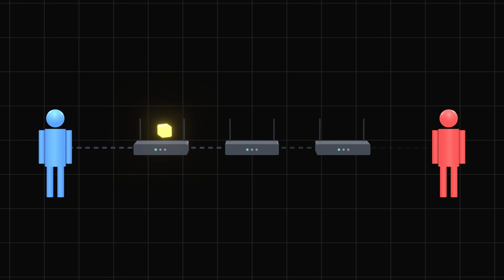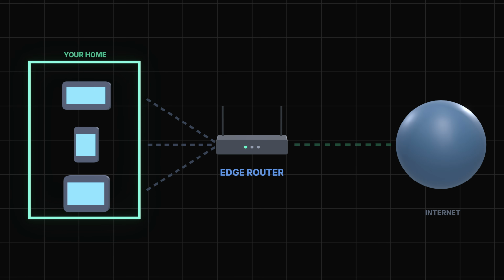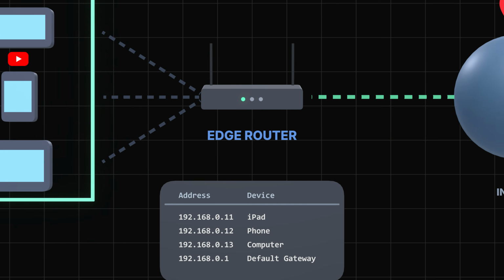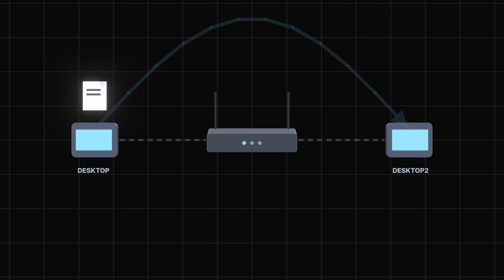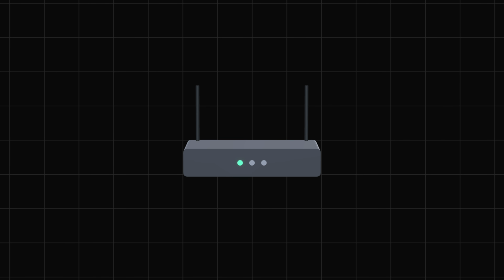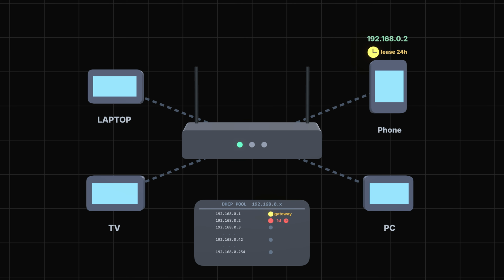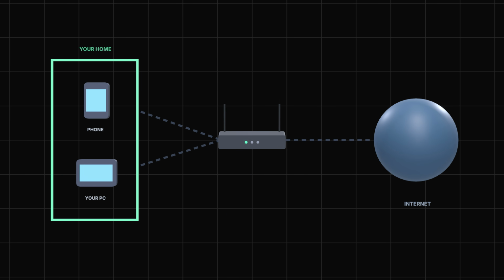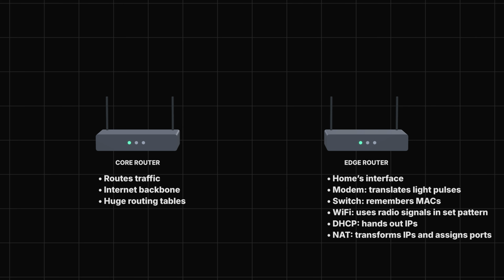The Device That Connects You to the Internet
How routers work and the difference between core routers and edge routers. This video explains packet forwarding, routing tables, and how routers choose the next hop as data travels between networks. We then focus on the home router as an edge router connecting your local area network (LAN) to the internet. Explore the roles of a modem, Ethernet switch, Wi-Fi access point, DHCP (Dynamic Host Configuration Protocol), NAT (Network Address Translation), and a firewall. Learn how devices receive IP addresses, share a public IP address, and communicate with networks outside your home.

00:00 Core Router
01:35 Edge Router
04:08 Modem
05:02 Switch
06:41 WIFI
07:16 DHCP
08:54 NAT
10:04 Firewall
11:02 Summary